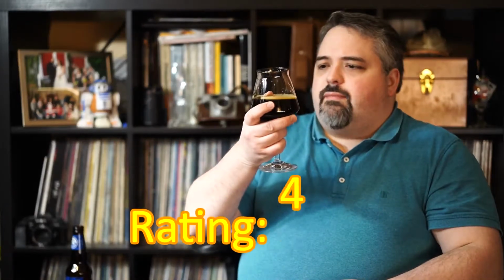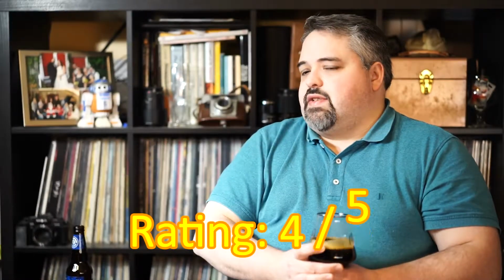St Ambroise Baltic Porter - #1110 - Maxwell Starr's Beer Review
An Eastern European-style Porter-Lager from Montreal, QC. Cheers!